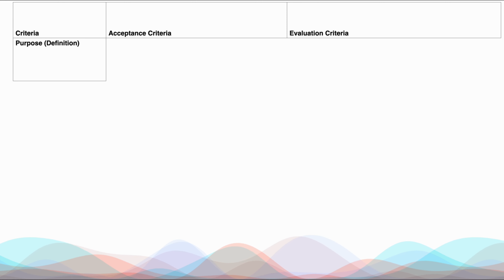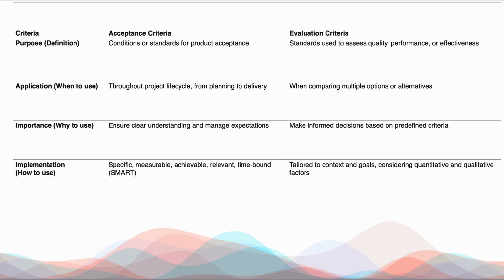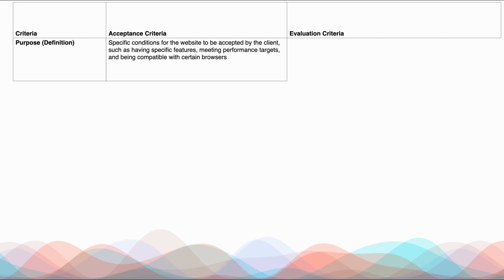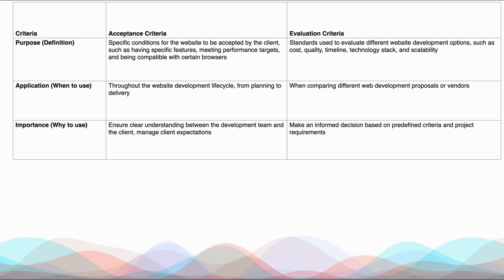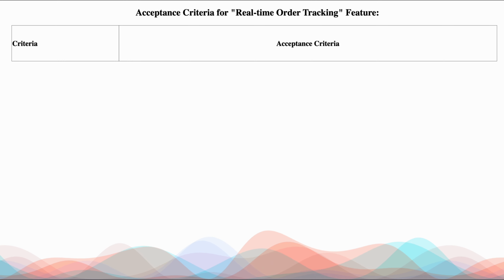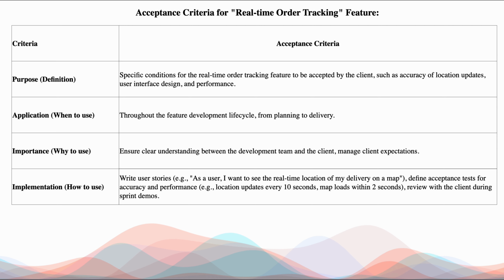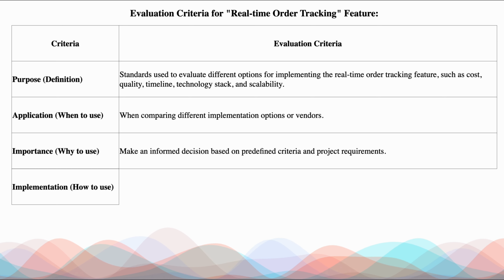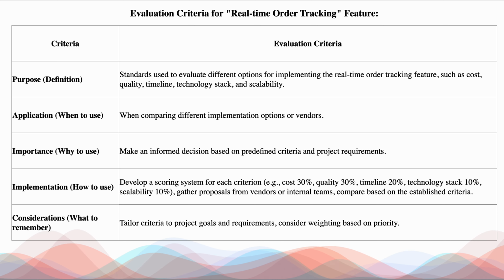Acceptance Criteria & Evaluation Criteria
This video provides a structured comparison between acceptance and evaluation criteria, highlighting their respective definitions, usage, purposes, implementation guidelines, and contexts.